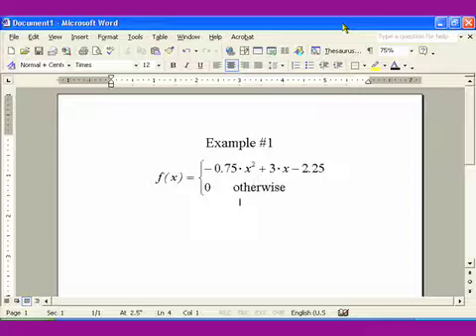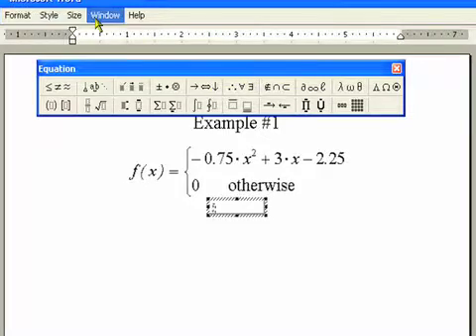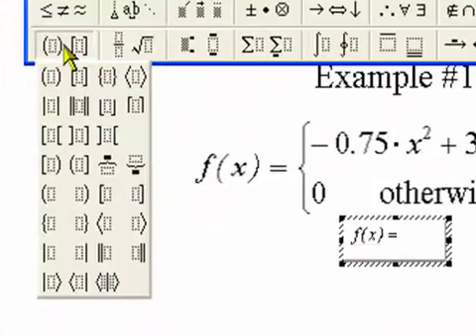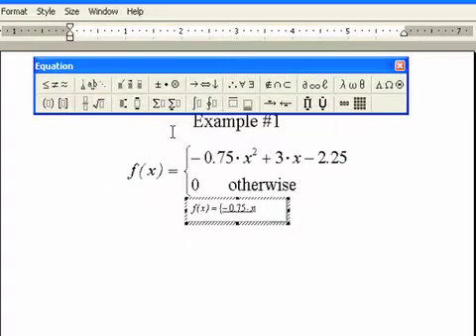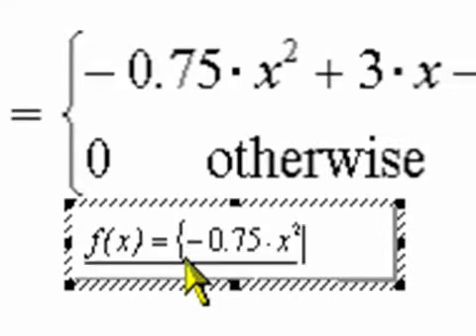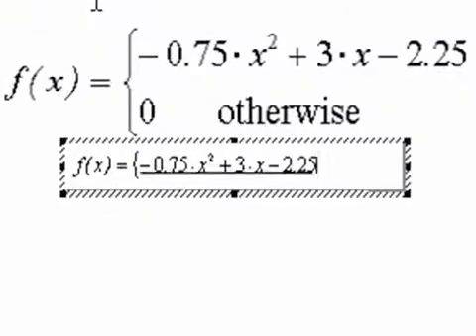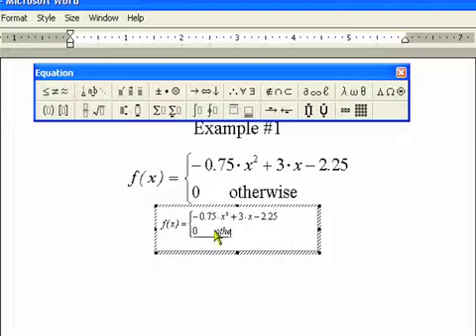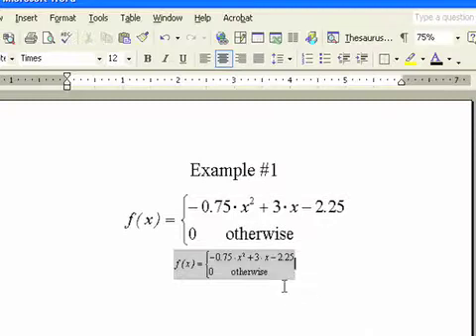Microsoft Equation Editor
A first example on how to load and use Equation Editor